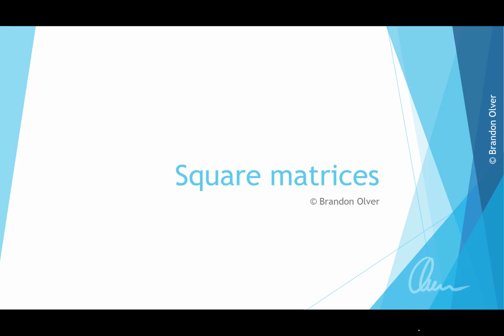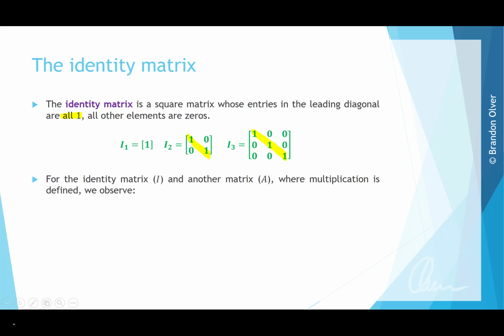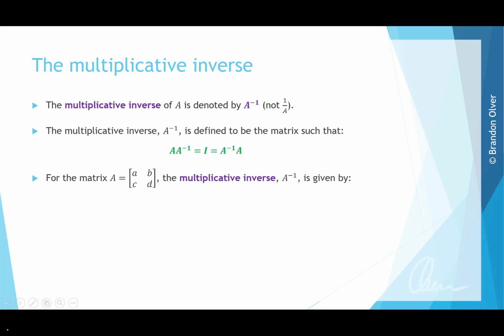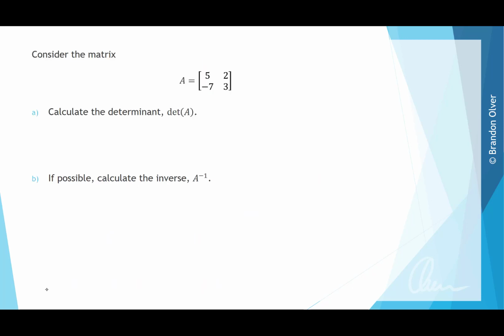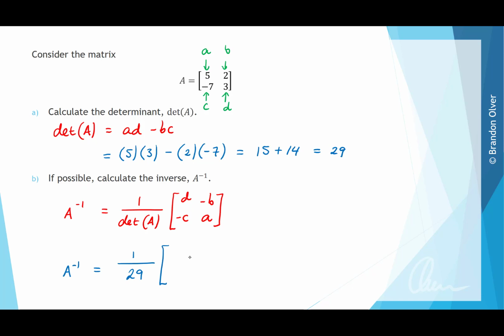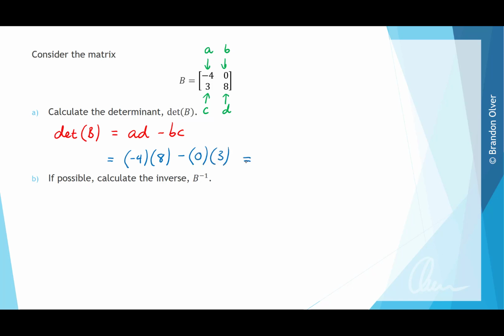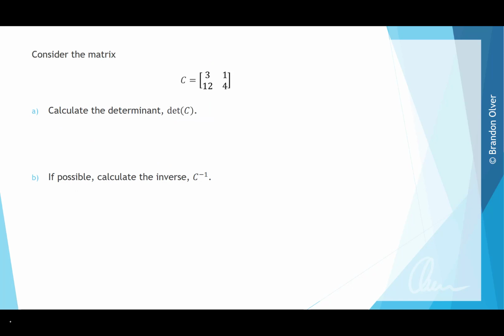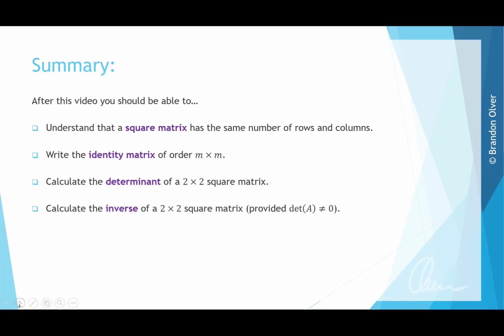[MM1-2] 5I.2 - Square matrices